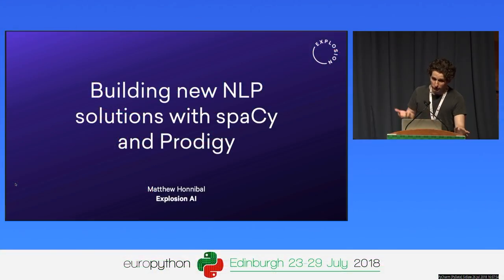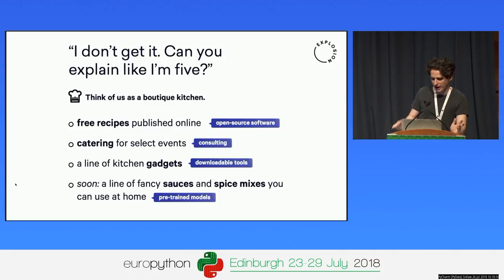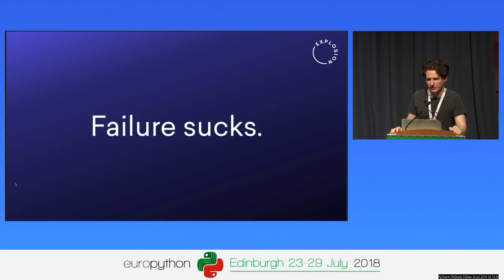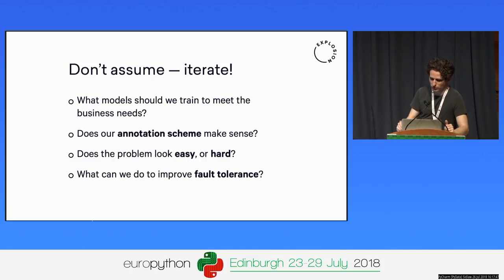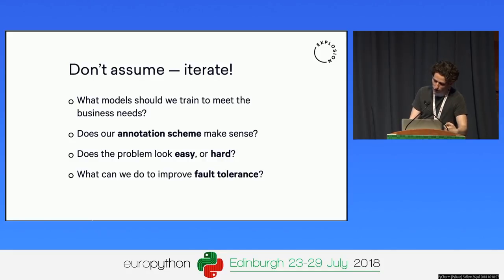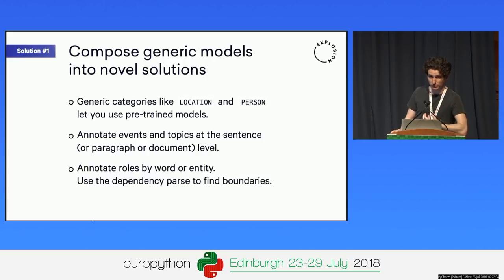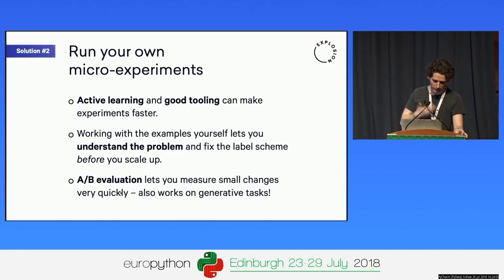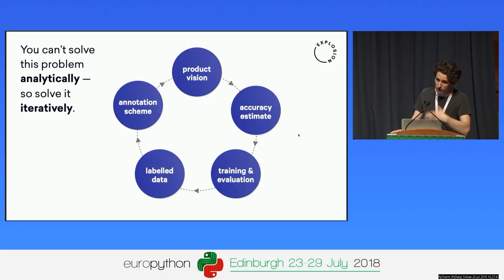Matthew Honnibal - Building new NLP solutions with spaCy and Prodigy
Building new NLP solutions with spaCy and Prodigy
[EuroPython 2018 - Talk - 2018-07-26 - PyCharm [PyData]]
[Edinburgh, UK]

By Matthew Honnibal

Commercial machine learning projects are currently like start-ups: many projects fail, but some are extremely successful, justifying the total investment. While some people will tell you to "embrace failure", I say failure sucks --- so what can we do to fight it? In this talk, I will discuss how to address some of the most likely causes of failure for new Natural Language Processing (NLP) projects. My main recommendation is to take an iterative approach: don't assume you know what your pipeline should look like, let alone your annotation schemes or model architectures. I will also discuss a few tips for figuring out what's likely to work, along with a few common mistakes. To keep the advice well-grounded, I will refer specifically to our open-source library spaCy, and our commercial annotation tool Prodigy.